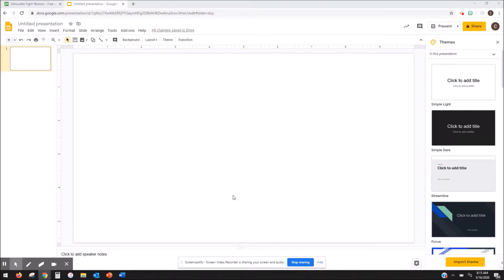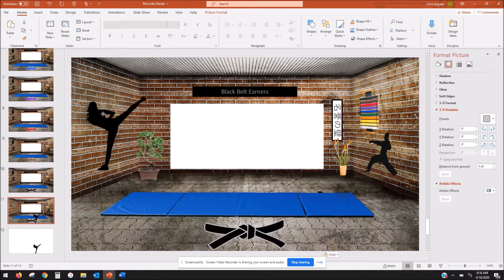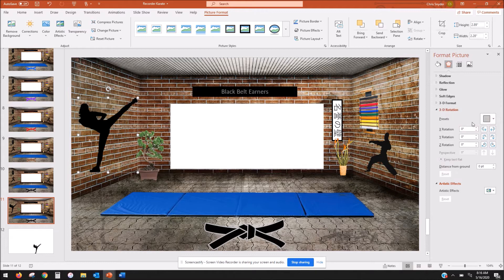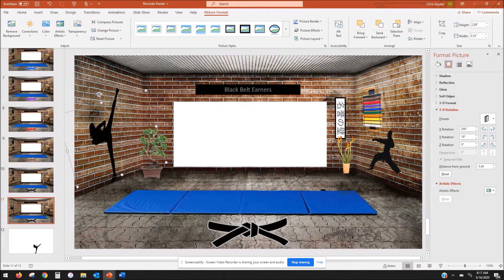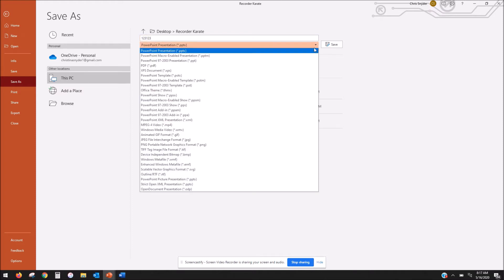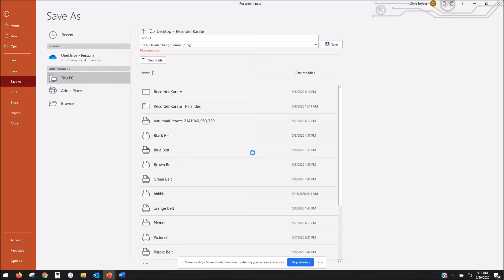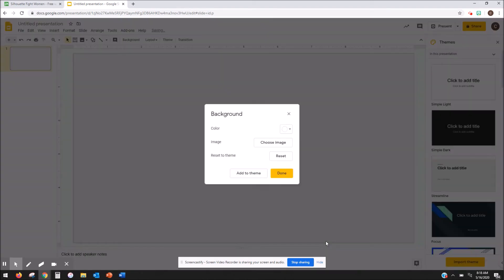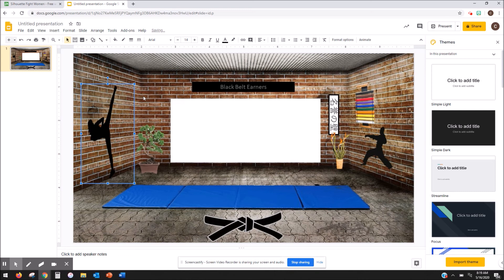How to add a 3D Image to your interactive classrooms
How to add a 3D Image